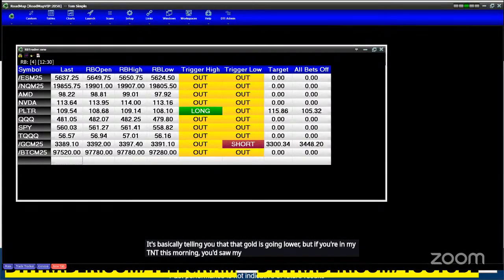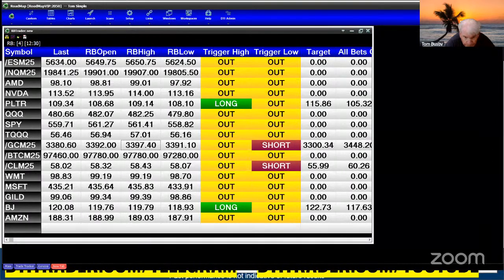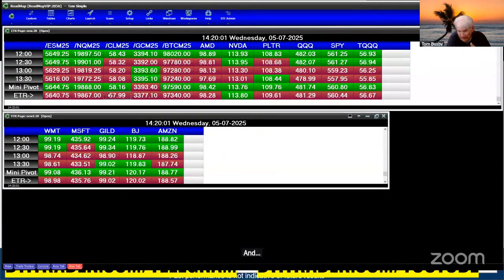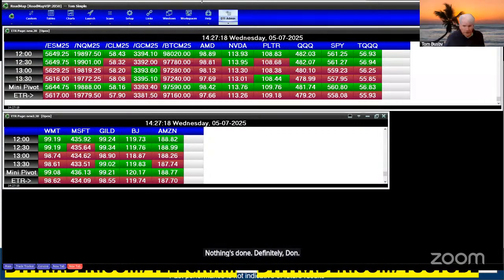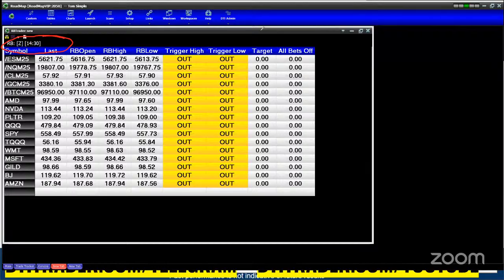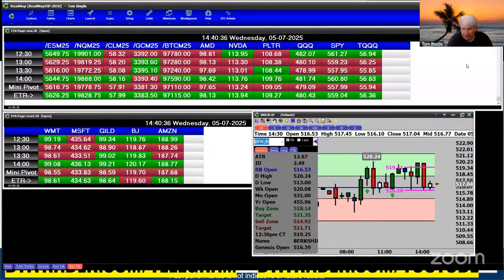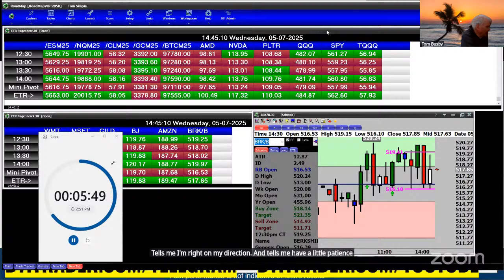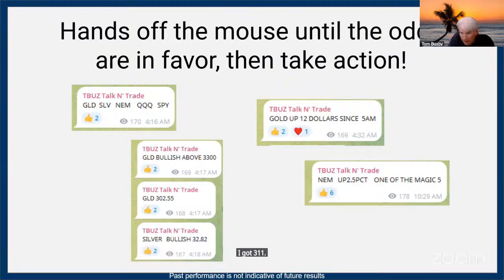Flash Market Meeting